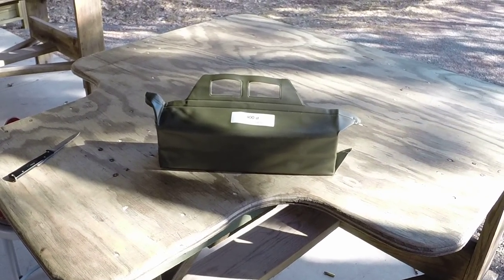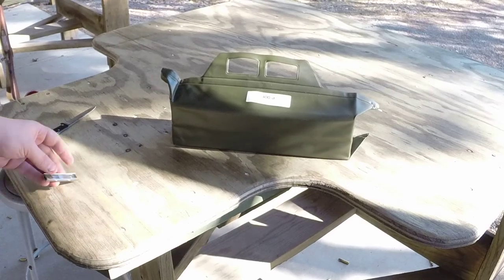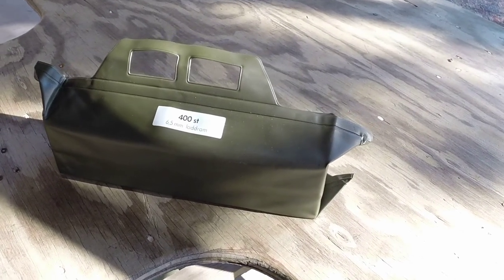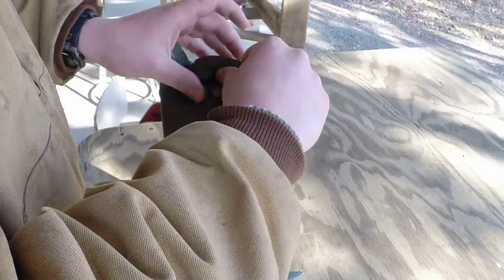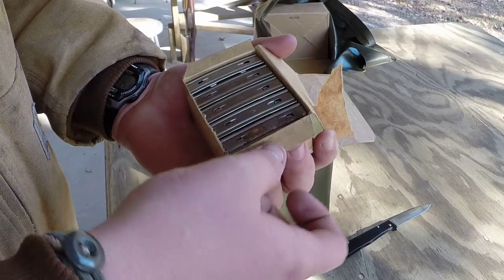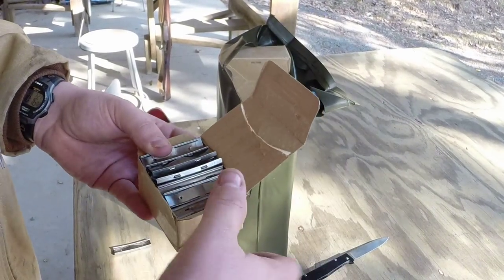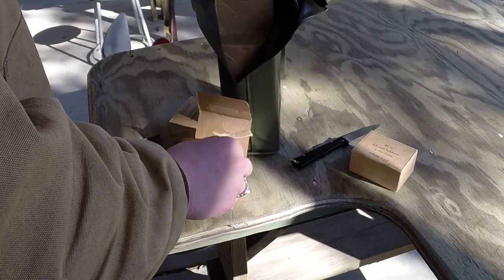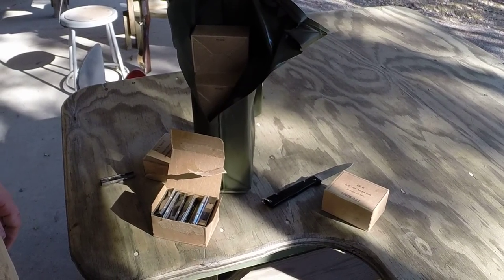Swedish Mauser 6.5 Chargers. 400 round battle-pack.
Opening up my battle-pack of 400 nice Swedish Mauser chargers. These work in many different military surplus weapons, and are a great investment. Thanks!